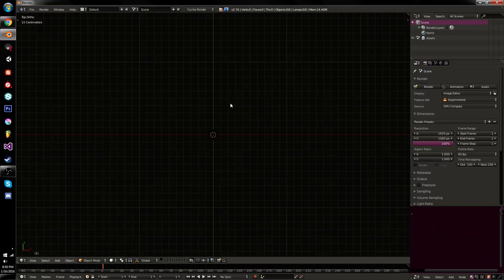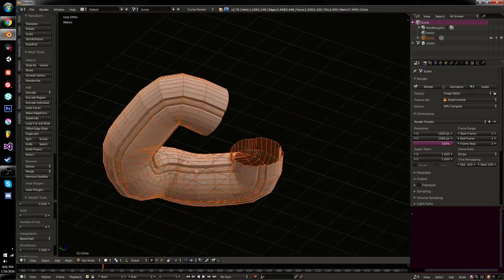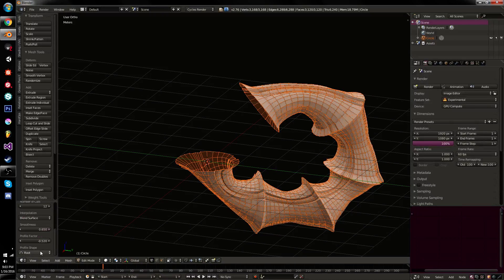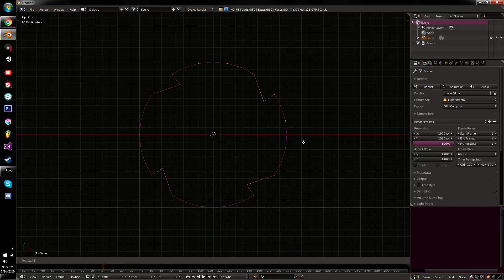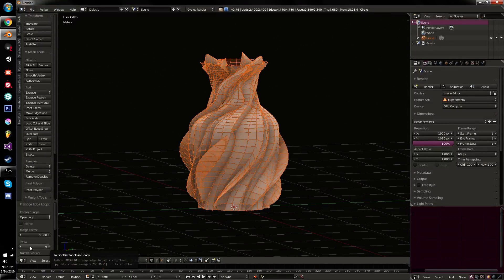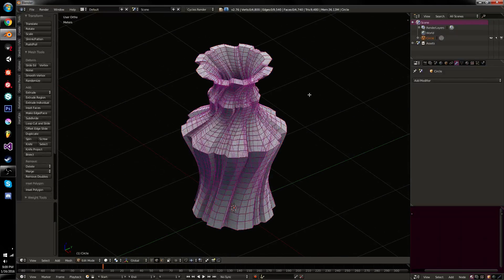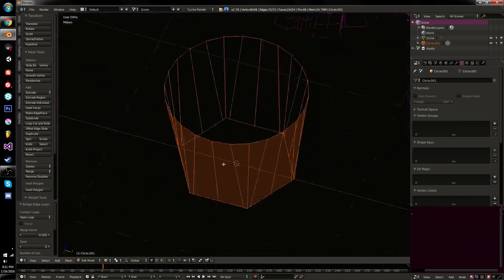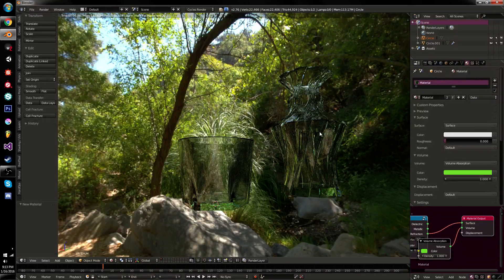Blender Tip: Bridge Edge Loops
A quick demo of the bridge edge loops tool in blender